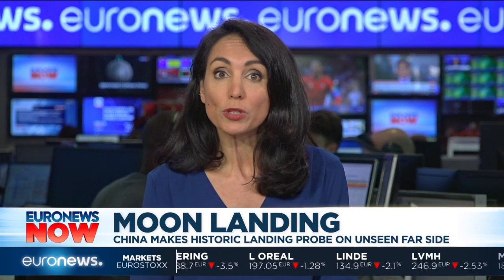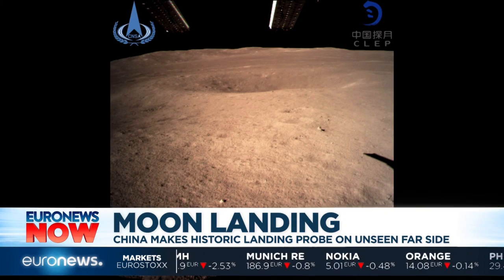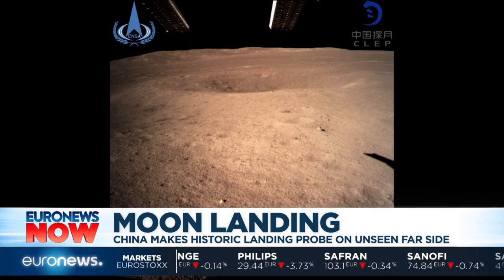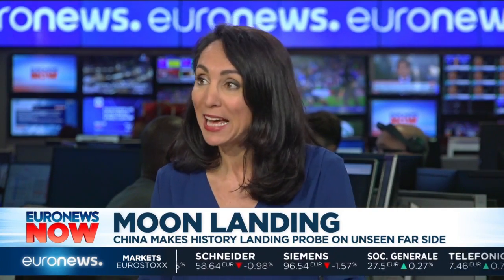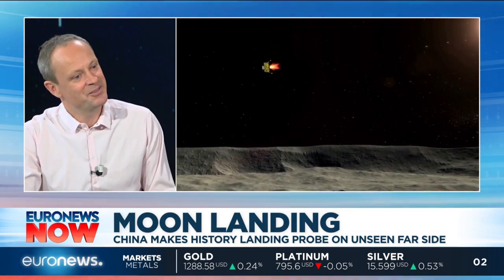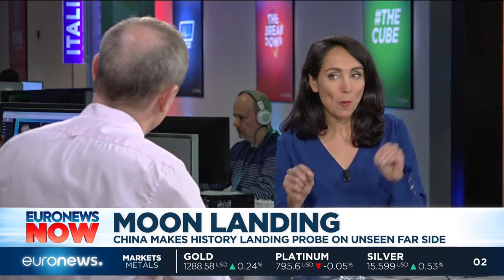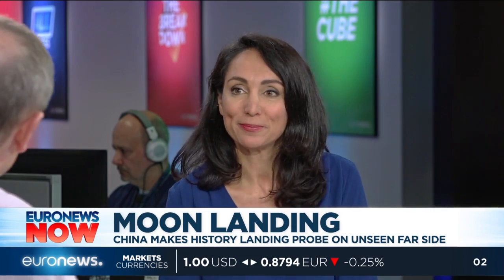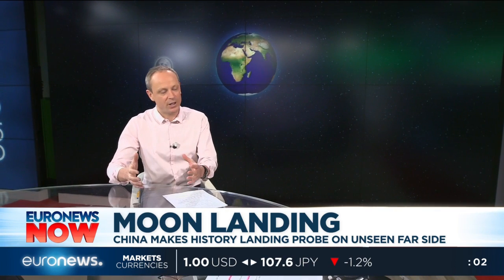China makes history landing probe on unseen far side of the moon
China has made history, successfully landing on the far side of the moon. The Chang'e-4 probe touched down early this morning in the largest, deepest, oldest crater on the moon's surface. Our Space Correspondent @WilksJeremy joins us in studio with the details.